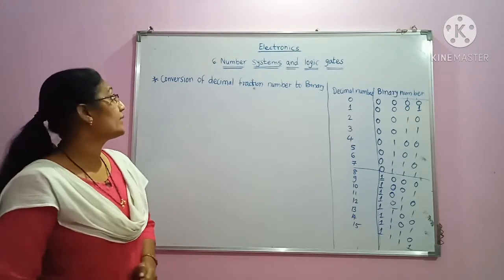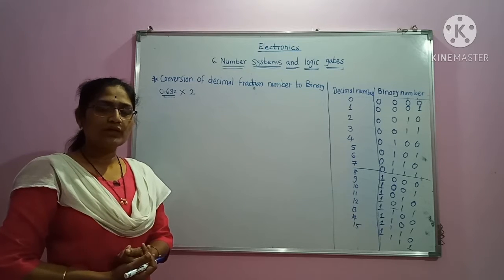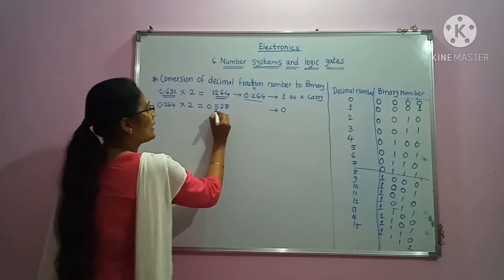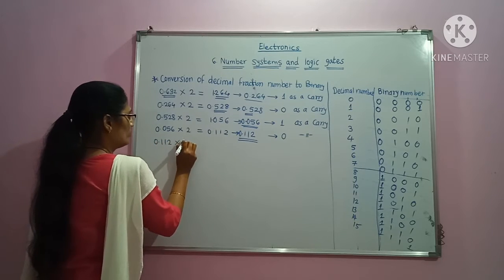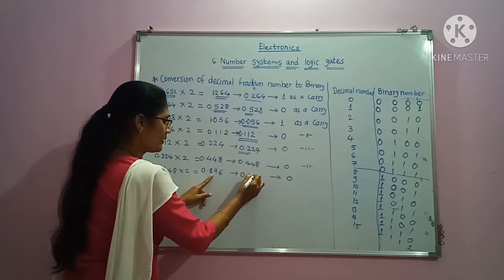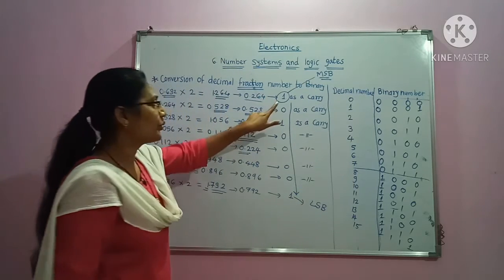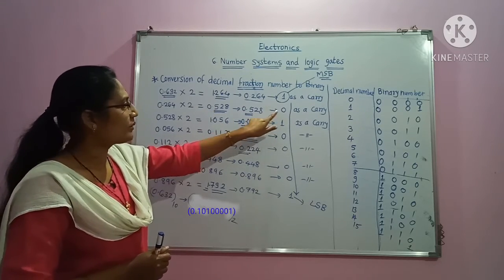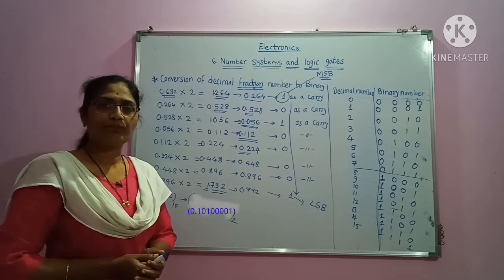Decimal Fraction to Binary Conversion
Decimal Fractional Number to Binary Conversion
Conversion of Decimal Fractional Number to Binary
decimal fraction to binary conversion questions and answers
decimal fraction to binary conversion questions
decimal fraction to binary conversion examples
decimal fraction to binary converter (with steps)
Dr Bharati Patil
Bharati Patil